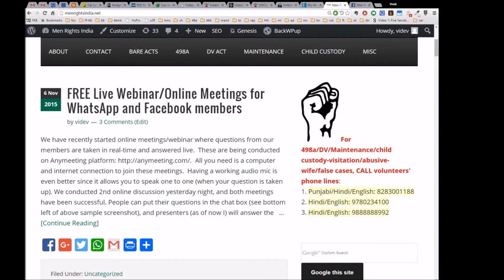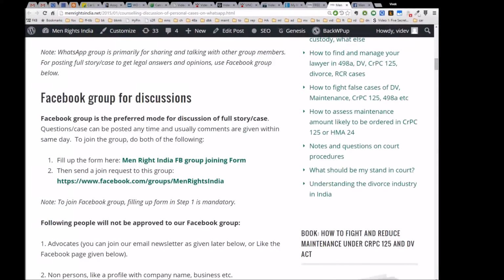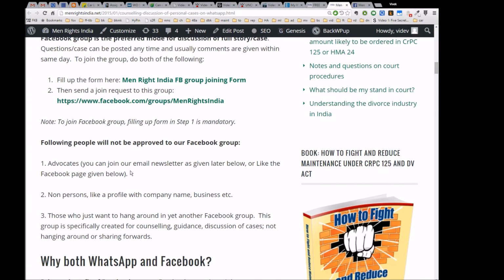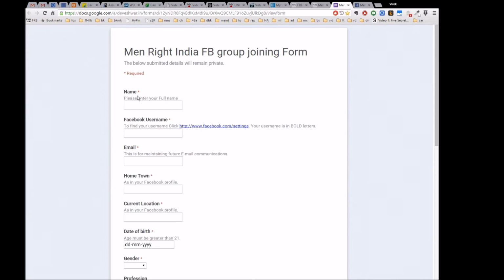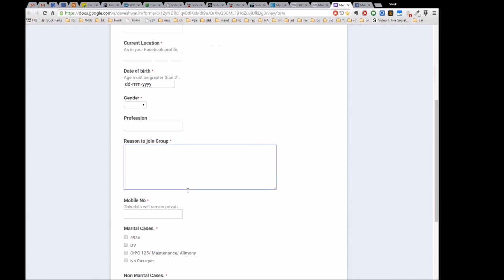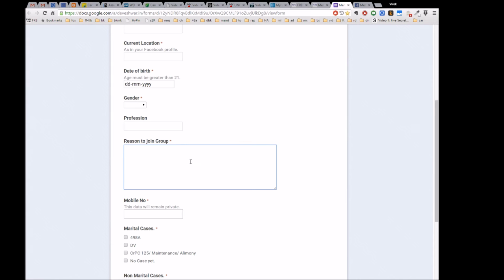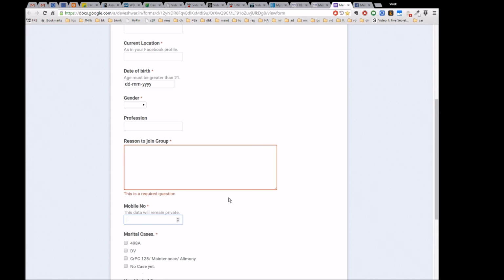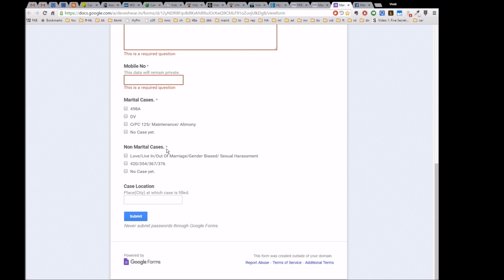How to join Men Rights India Facebook group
The complete steps are given in post below (same information has been explained in the video):